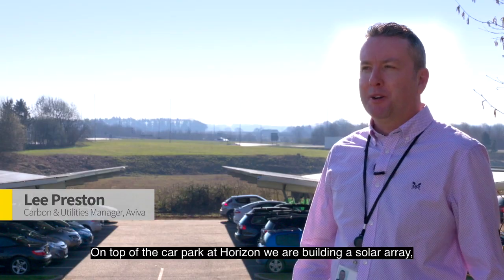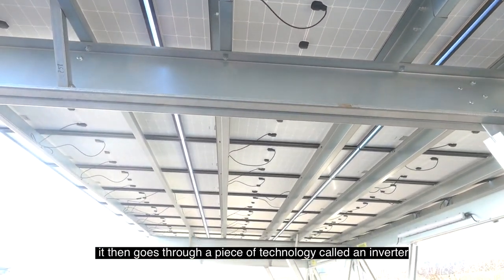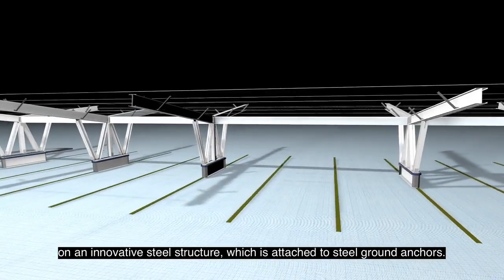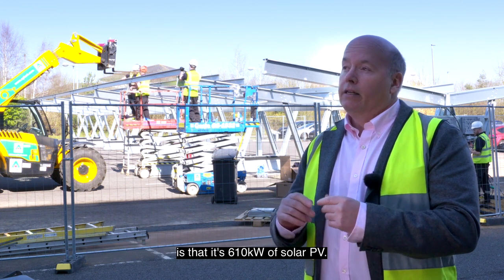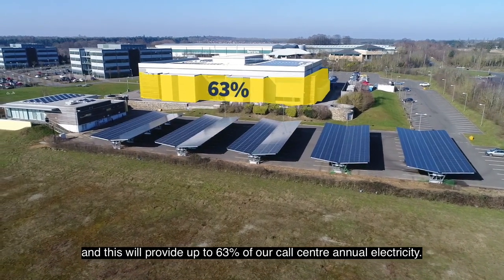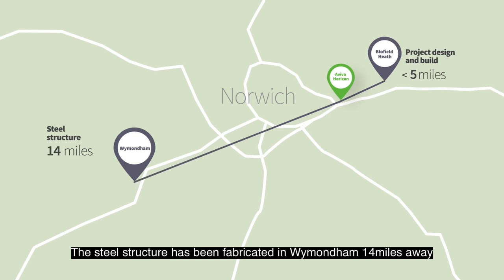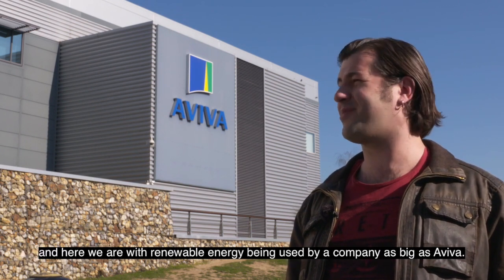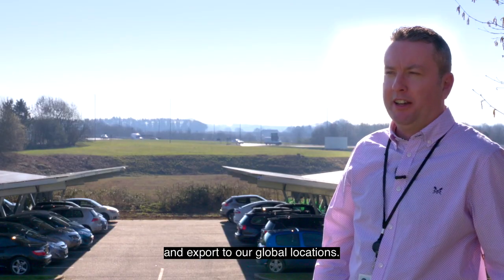Bringing green energy to our Norwich office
Our new solar carport in Norwich is helping us to reduce our environmental impact, tackle climate change and generate enough green energy to take our Horizon site off the grid!

Watch this film to find out more.